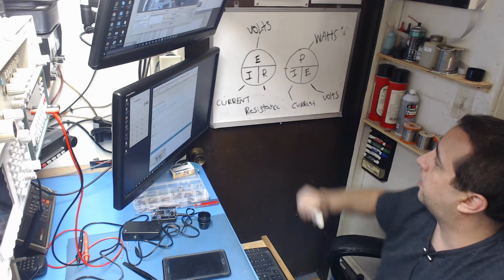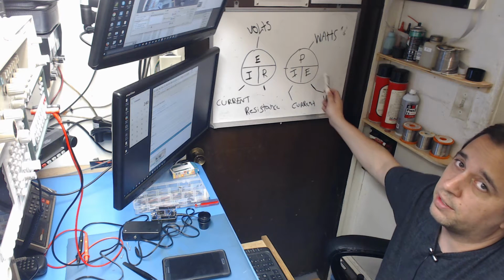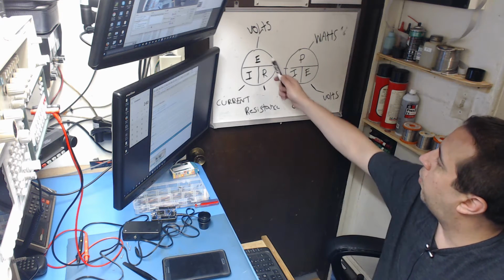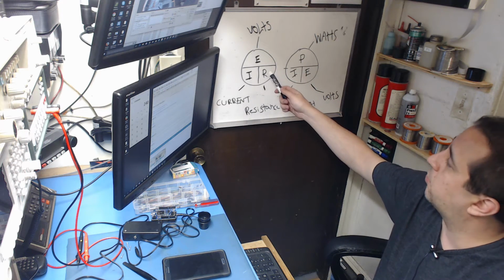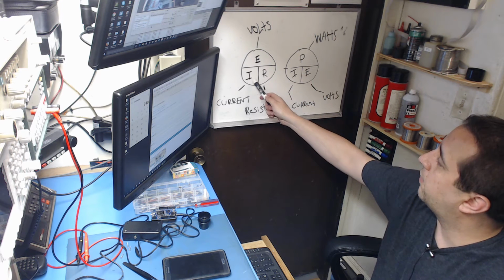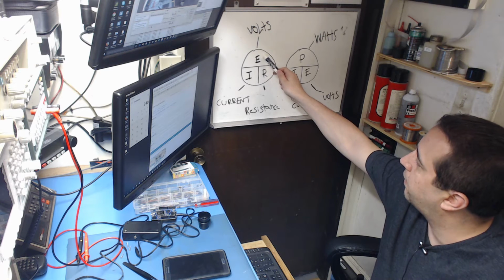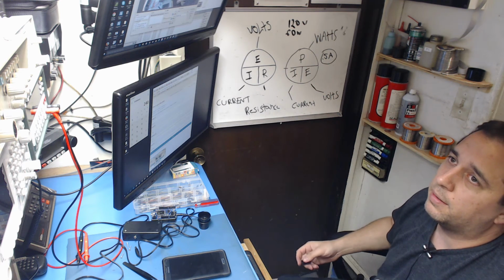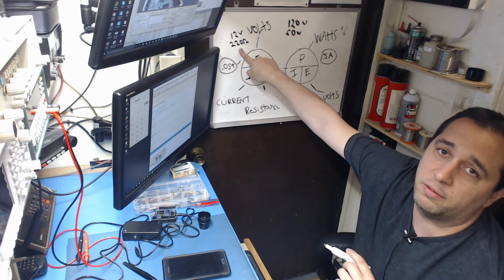OHM'S LAW DECODED FOR BEGINNERS.